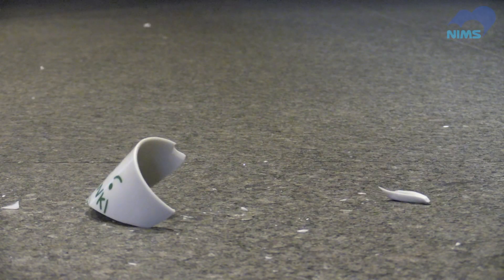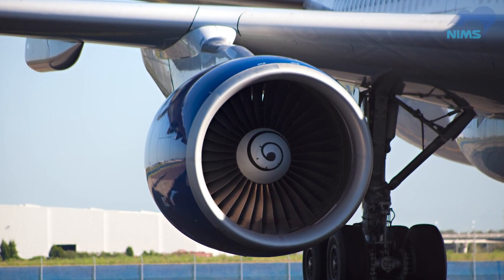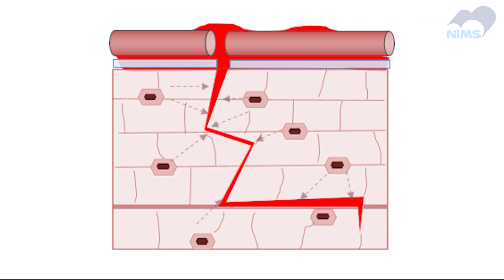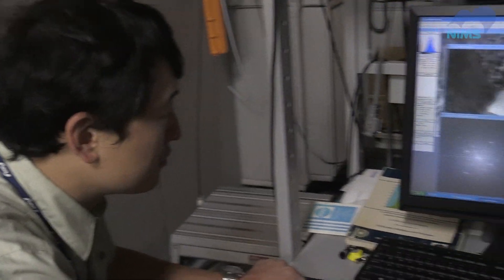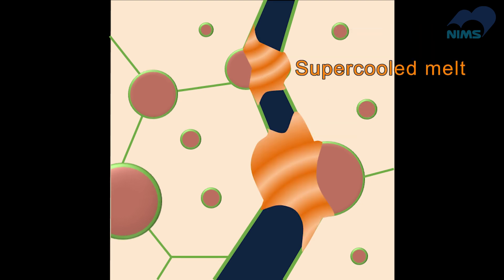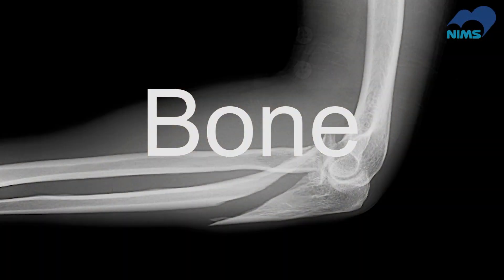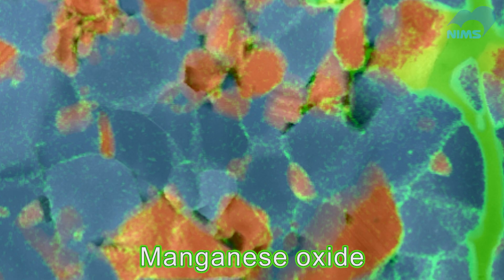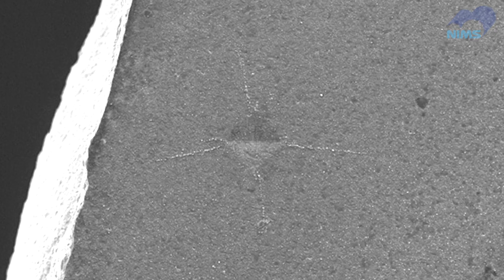Self-healing structural ceramics (2018/10/10)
Although the general public may view ceramics as fragile, we at NIMS have developed self-healing ceramics to boost the performance of aircraft engines, which operate at high temperatures and must be lightweight and fuel efficient.

The first self-healing ceramic was invented in 1995 in Japan.  However, its healing process required heating at 1000 degrees centigrade for 1000 hours.

We elucidated the healing mechanism, in which a liquid substance plays a key role, and succeeded in drastically reducing the healing time to one minute.

This video shares the story of how we created those new and highly practical ceramics.

Reference:
T. Osada et al., A Novel Design Approach for Self-Crack-Healing Structural Ceramics with 3D Networks of Healing Activator,